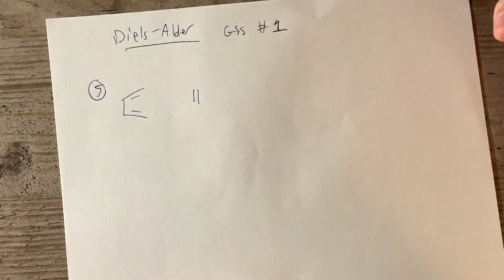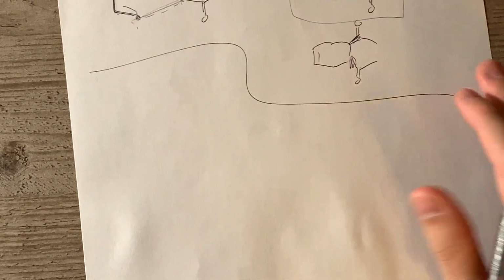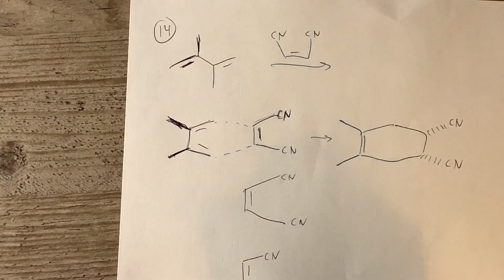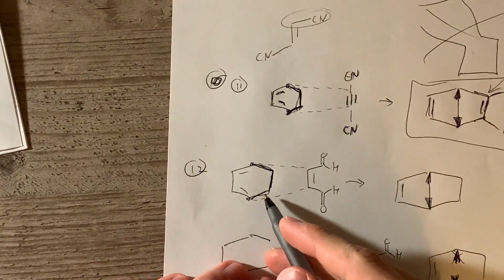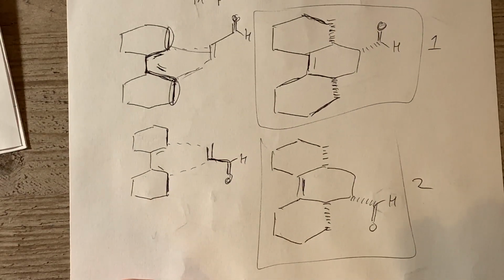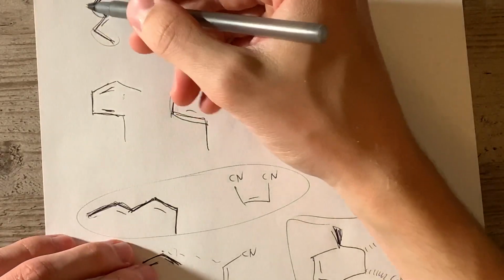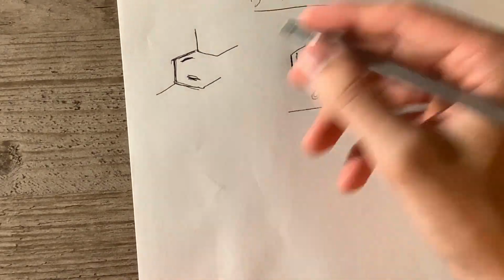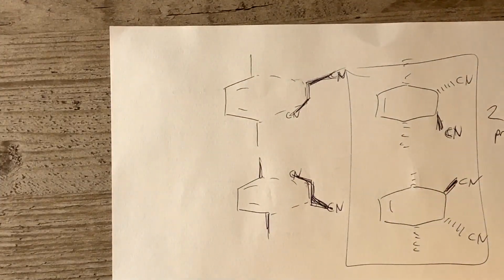gss 1 b diels alder chem241 organic chemistry 2